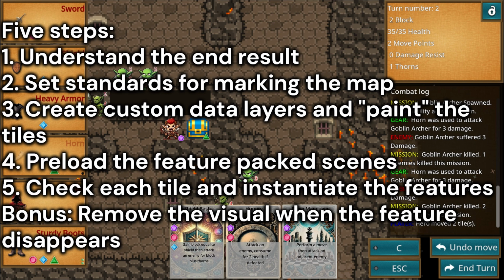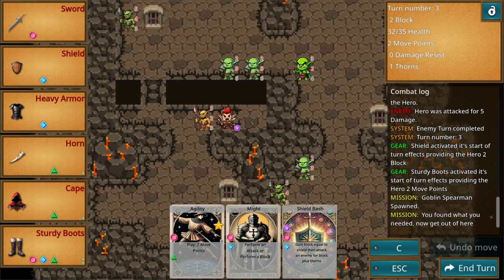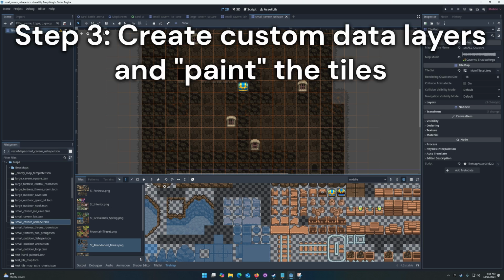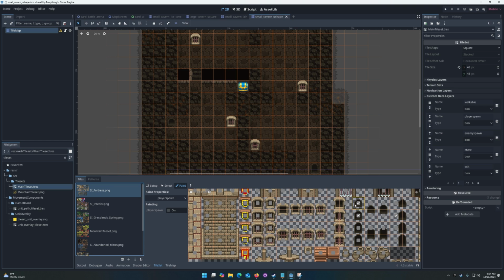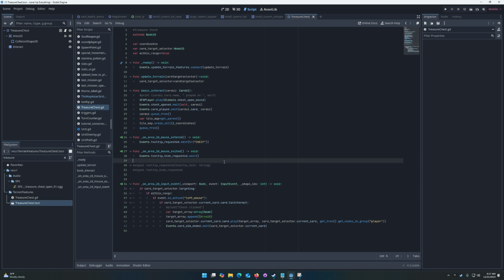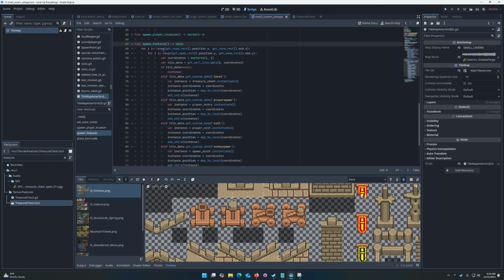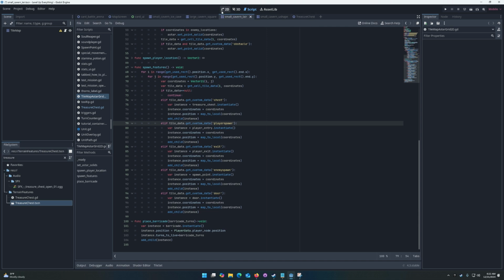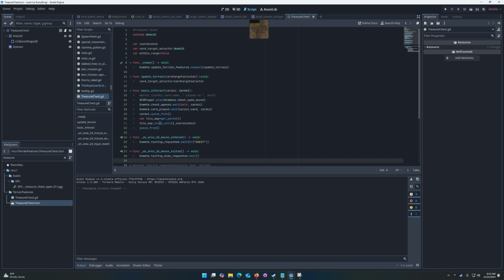Godot Practical Tutorial Using map tiles to instantiate scenes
This is an intermediate tutorial in Godot 4.3 about how I used custom data in the tileset to instantiate packed scenes into the game. This results in creating interactable objects by just drawing them on the map, simplifying level creation.

Step 1: Understand the end result
Step 2: Set standards for marking the map
Step 3: Create custom data layers and "paint" the tiles
Step 4: Preload the feature packed scenes
Step 5: Check each tile and instantiate the features
Bonus: Remove the visual when the feature disappears

00:00 Intro
00:05 Going over the steps
01:39 Understanding the desired result
03:43 Creating standards for map making
06:07 Custom data layers
10:47 Understanding the packed scene
12:23 Adding the packed scene variable as a preload
12:41 Instantiating the scenes from code
17:24 Bonus: remove the visual when removing the scene
20:30 Outro

Notable code snippets:

var treasure_chest = preload("res://TerrainFeatures/TreasureChest.tscn")

 for i in range(get_used_rect().position.x, get_used_rect().end.x):
  for j in range(get_used_rect().position.y, get_used_rect().end.y):
    var coordinates = Vector2i(i, j)
    var tile_data = get_cell_tile_data(1, coordinates)
    if tile_data==null:
     continue
    elif tile_data.get_custom_data('chest'):
     var instance = treasure_chest.instantiate()
the next line requires the scene to have a coordinates variable
     instance.coordinates = coordinates
     instance.position = map_to_local(coordinates)
     add_child(instance)